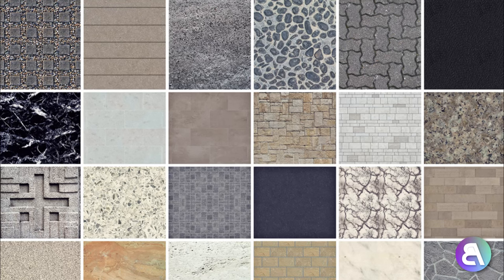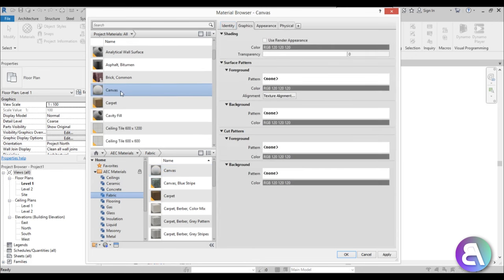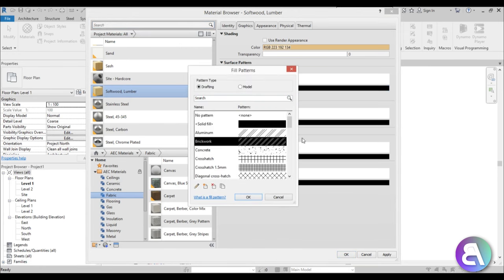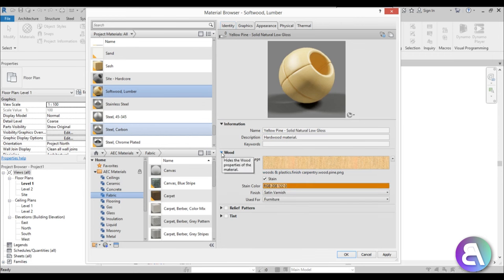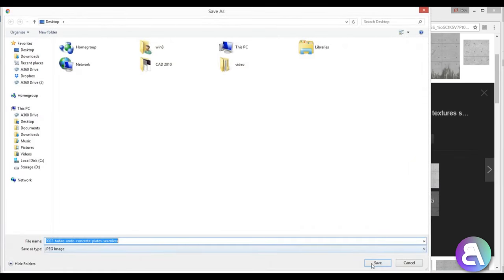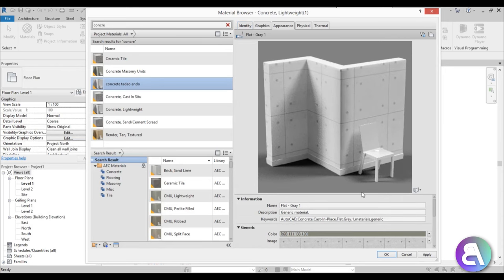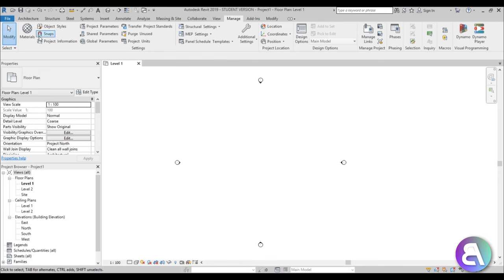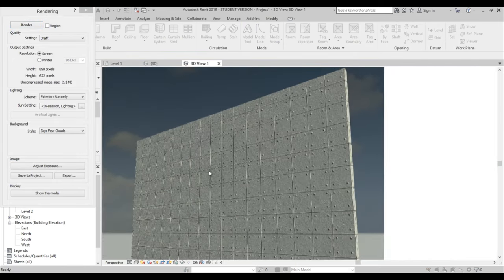How to Make a New Material in Revit Tutorial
In this tutorial I show you how to create and set up a new material in revit.

Revit Shortcuts:

GR - Grid
RE - Scale
EL - Elevation
WA - Wall
Al - Align
SL - Split Element
OF - Offset
TR - Trim/Extend
AR - Array
CO - Copy
TX - Text

Additional Tags: editor, material, concrete, wall, new, create, set up, family, Structural, Beam, Column, Beam System, Light, family, family editor, street light, Revit, Architecture, House, Reference Plane, Detail Line, Floor,, BIM, Building Information Modeling. Building, Roof, Roof by element, Roof by extrusion, How to model a roof in revit, Revit City, Revit 2018, Revit Turorials, Revit 2017, Revit Autodesk, Revit Architecture 2017, Revit Array, Render, AutoCAD, How to model in Revit, learn Revit, Revit Biginner tutorial, Revit tutorial for Beginner, Revit MEP, Revit Structure